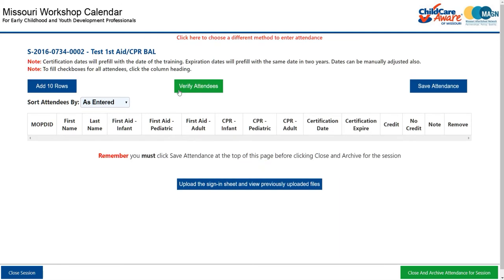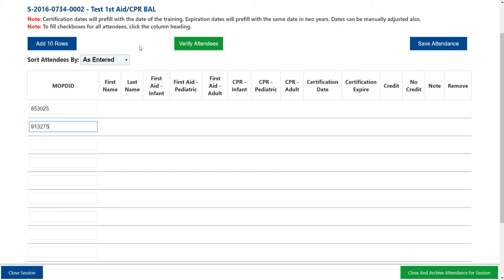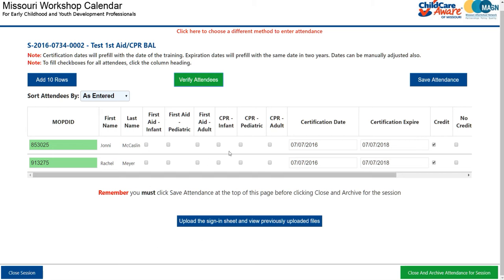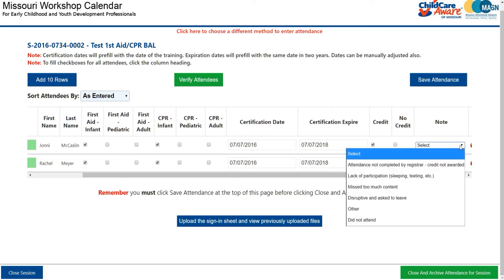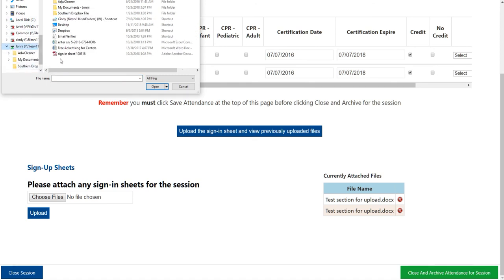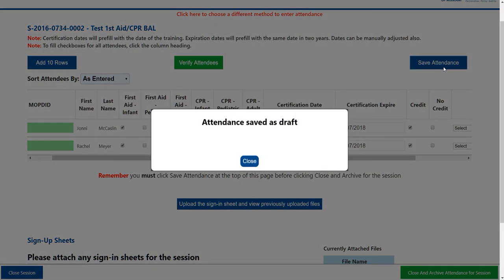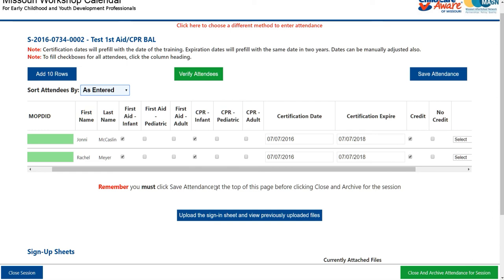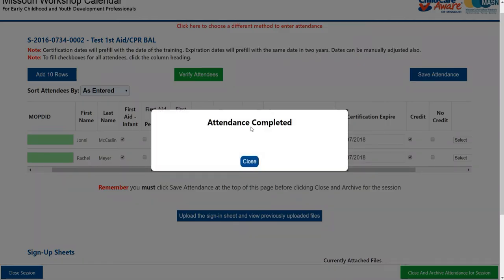Missouri Workshop Calendar: How to Enter Attendance Manually